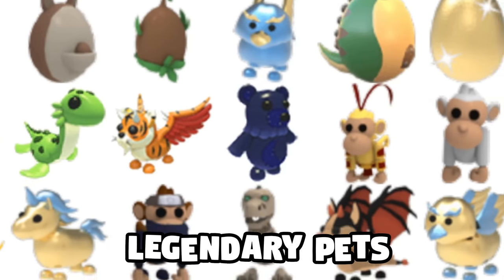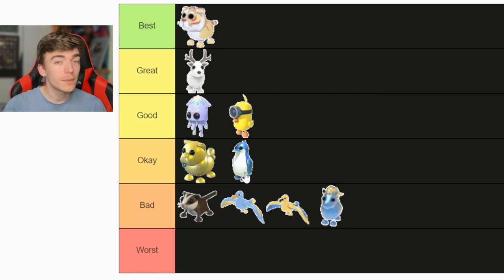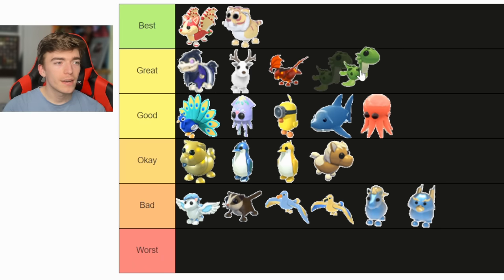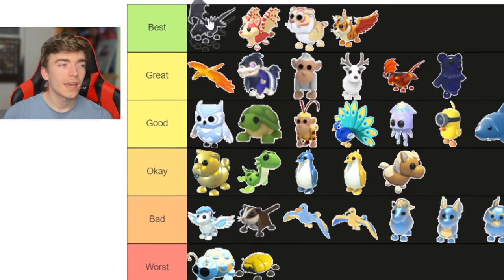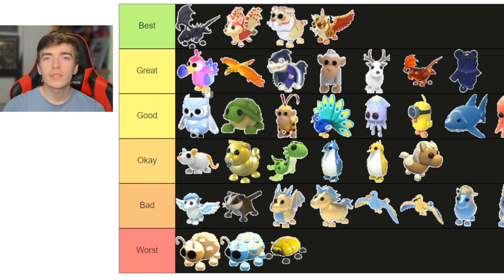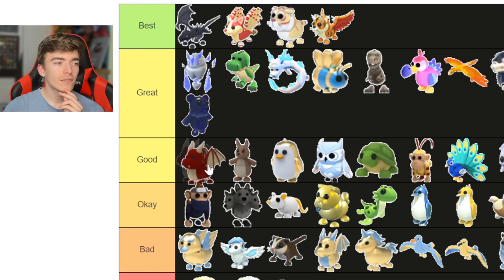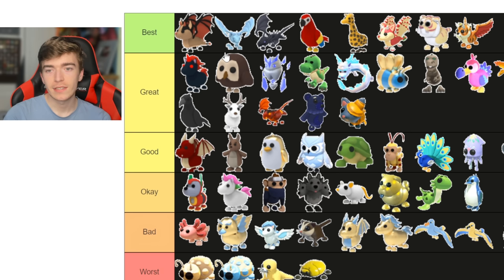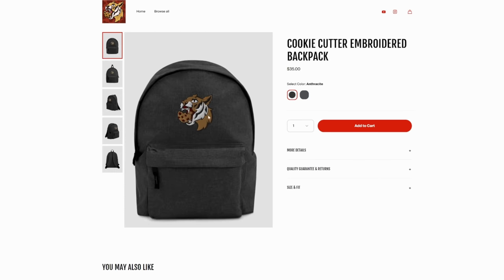Ranking ALL Adopt Me LEGENDARY Pets Value List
I rank the best and most hated adopt me legendary pets! for the best adopt me trades check out: blox.trade